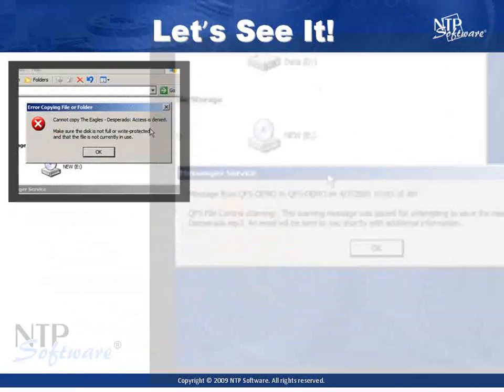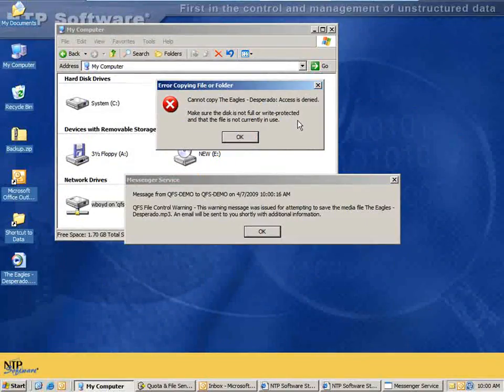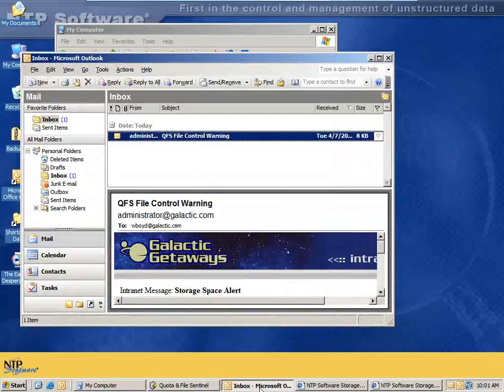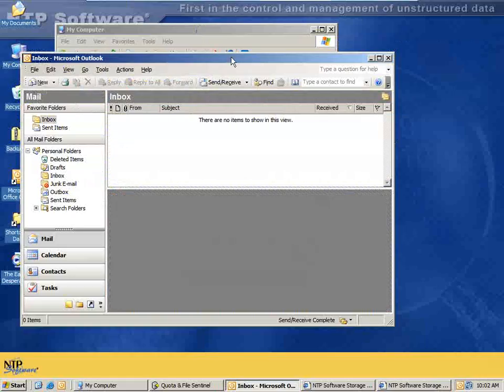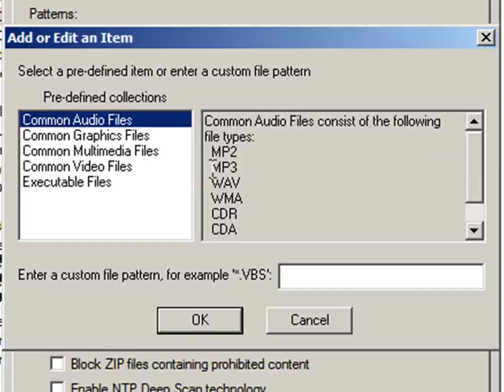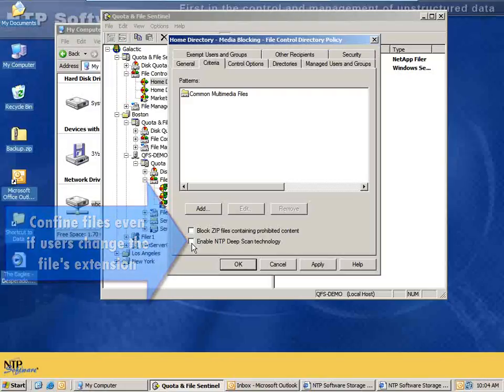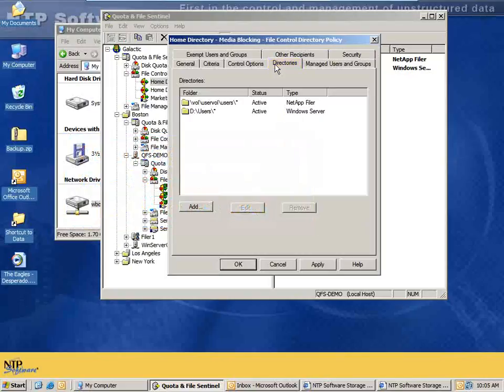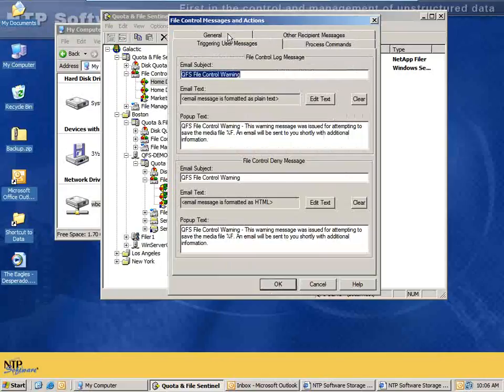test4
Format: Flash-flv
Size: 18KB